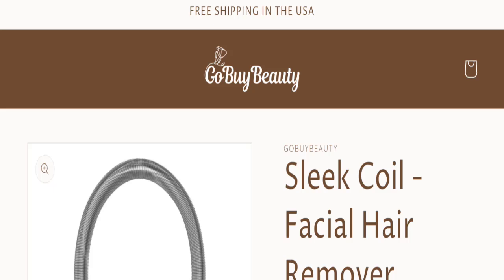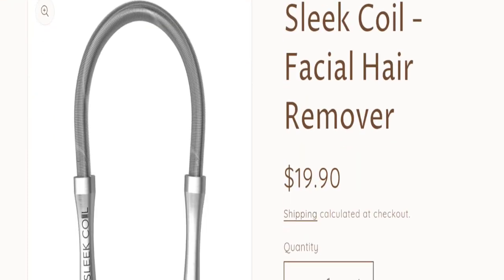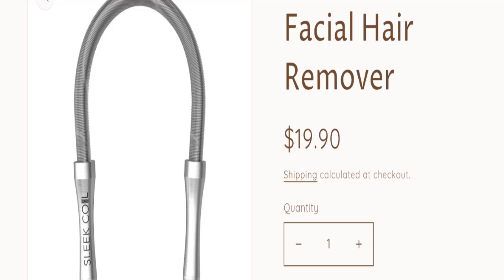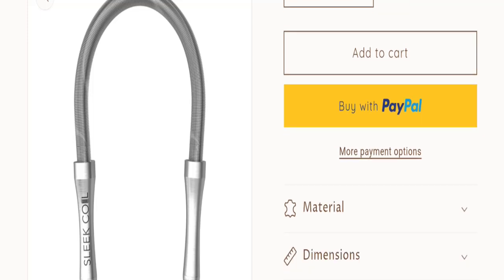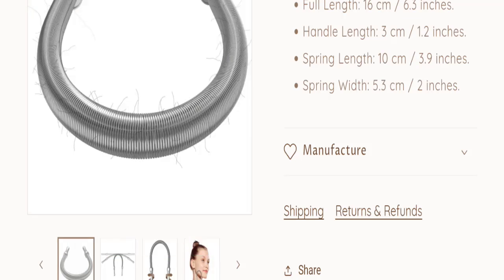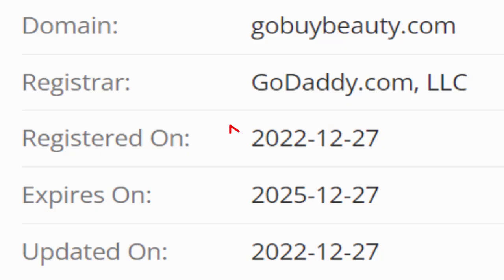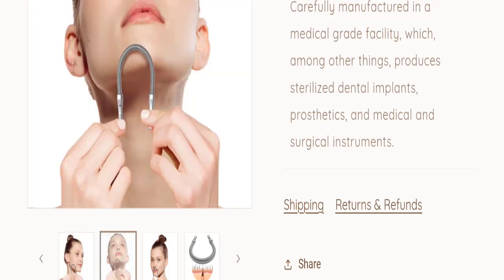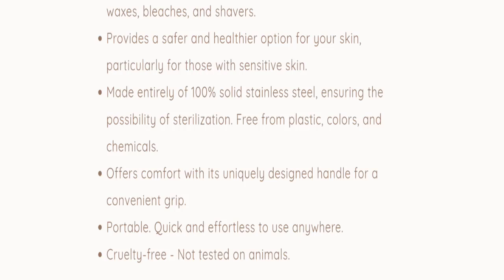Is Coil Facial Hair Remover Scam or Legit? Full Review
Do you want to know about Coil Facial Hair Remover Reviews? Watch this video till end because in this video you will get to know about the legitimacy of the site. Friends, this is not our website. In case, If you have experienced any fraud over this website then watch this unbiased review video till the end, We will share the way to get your money back.

1. How to Refund on PayPal? Step-By-Step Guide on the Refund Policy

2. How to get a refund for a fraudulent credit card transaction

3. How to check whether a product is genuine or not?

Get Genuine Reviews